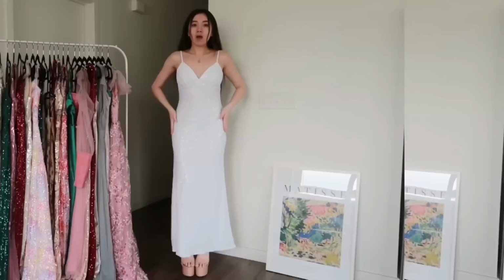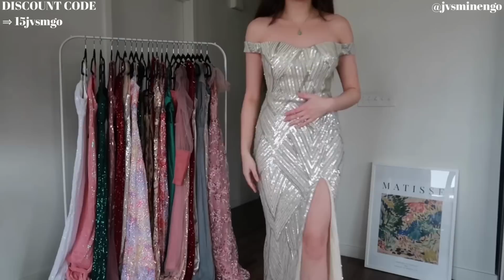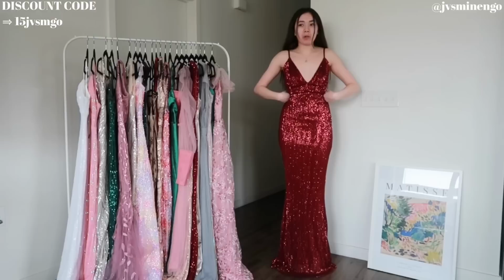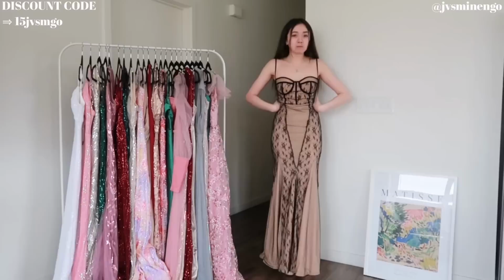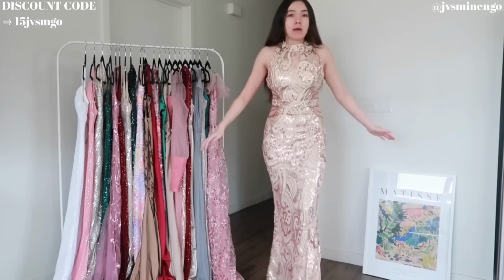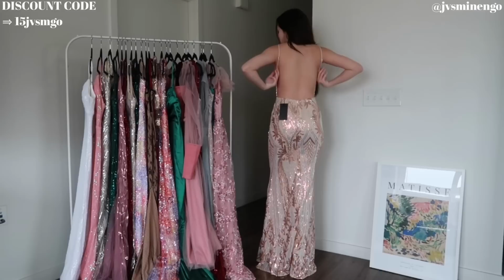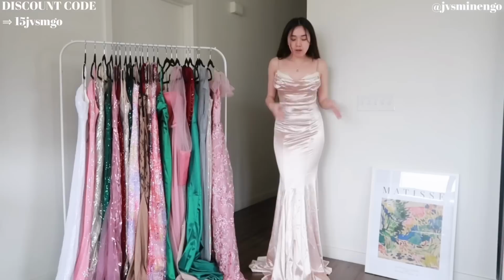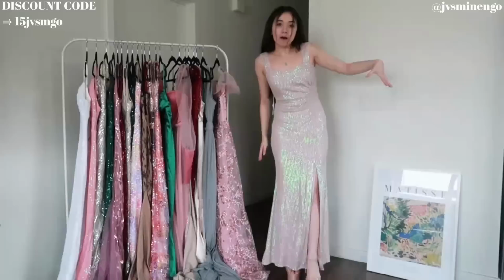TRYING SHEIN PROM DRESSES ~ $40 prom dress?! ~ | Prom Dress Shopping 2023 (w/ DISCOUNT CODE)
Use the coupon code: 15jvsmgo (extra 15% off on US&CA&UK&AU&MX&ES site)

🦋Hello everyone! I hope you like the video! Comment some more video ideas you want me to film!

🦋FAQ

A: I’m 5’5

A: I’m from California

A: I’m 75% Vietnamese & 25% French

A: I use iMovie (on my phone)

✖️DEPOP: @jvsminescloset